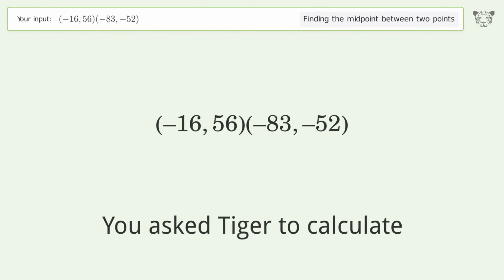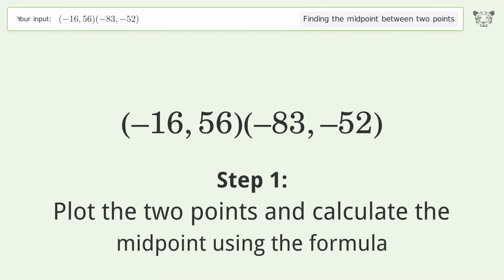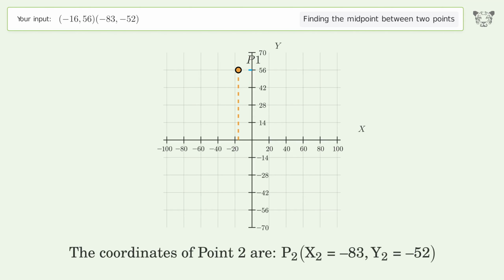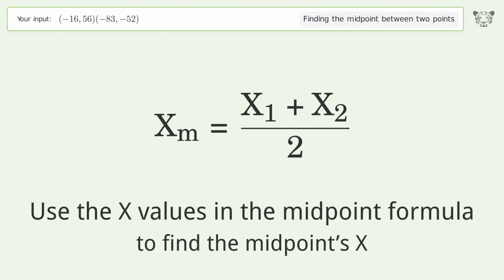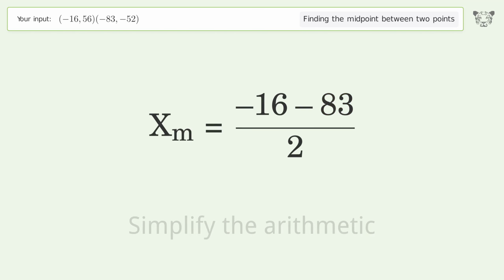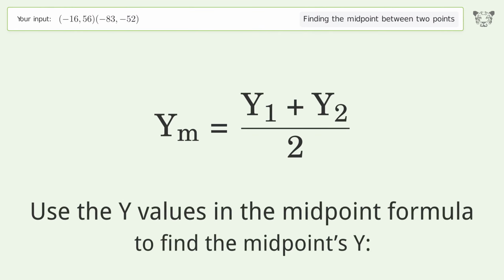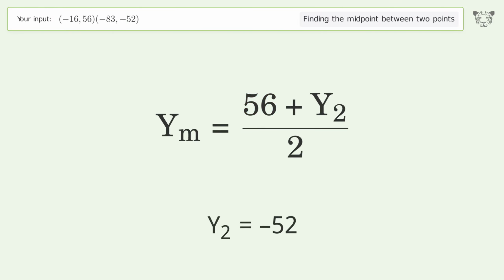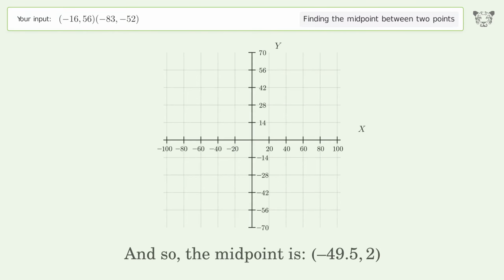Find the midpoint between two points p1 (-16,56) and p2 (-83,-52): Step-by-Step Video Solution